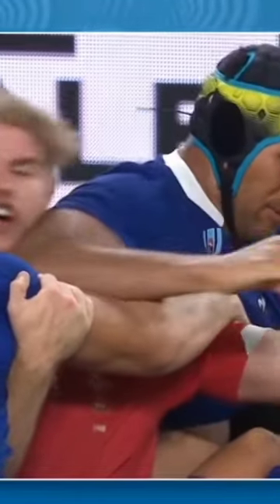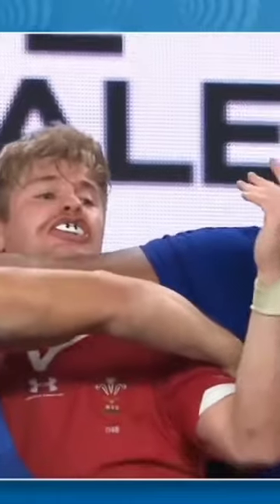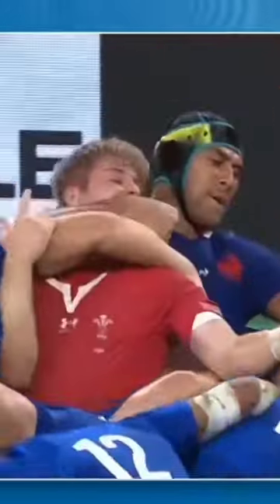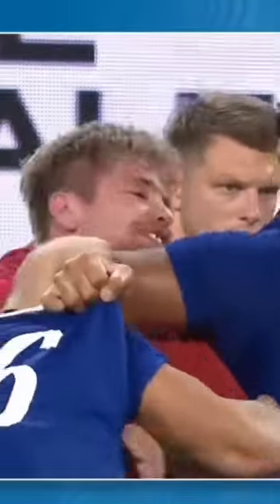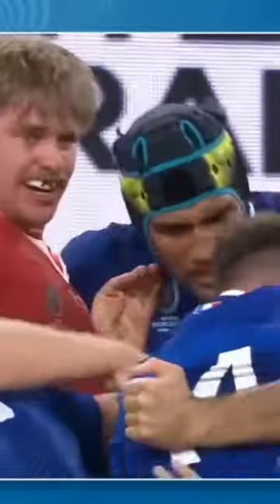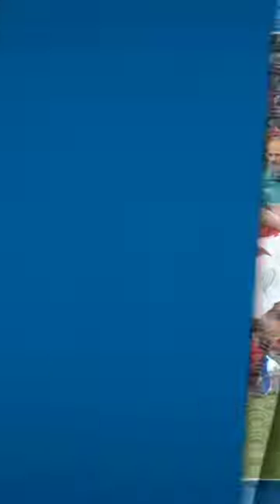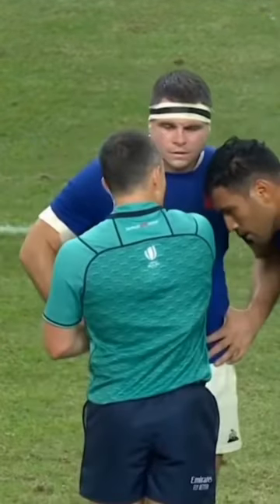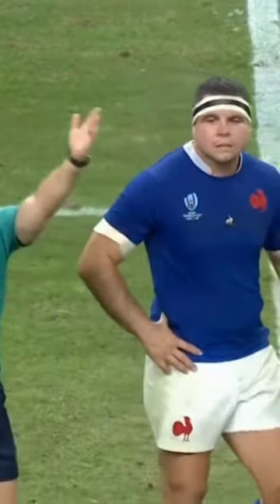Perdiendo el Control 😱 Sébastien Vahaamahina a Aaron Wainwright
Tremendo codazo de Sébastien Vahaamahina a Aaron Wainwright en el test de Gales contra Francia

PERDIENDO EL CONTROL | Expulsiones en el Rugby de Selección Estos son algunos de los momentos más brutales del rugby que acabaron con tarjetas rojas y, en algunos casos, con la expulsión de jugadores.

VIVIENDO RUGBY: Un canal para todos los fanáticos del rugby. Rugby Highlights - Rugby Tributes - Rugby News - Rugby Updates 🏆 Viviendo Rugby  presentará videos que tratan sobre el rugby. Vídeos tributo al rugby de grandes jugadores y noticias, actualizaciones y momentos destacados del rugby.
También habrá videos de grandes éxitos de rugby, mejores pasos de rugby, mejores jugadores de rugby, jugadores de rugby más rápidos.
* No soy dueño de ninguna de las imágenes que uso, creo videos de tributo al rugby con el propósito de entretener y promocionar los deportes o los jugadores sobre los que estoy haciendo videos. No estoy copiando y pegando ningún metraje, estoy creando ediciones con el argumento de uso justo.